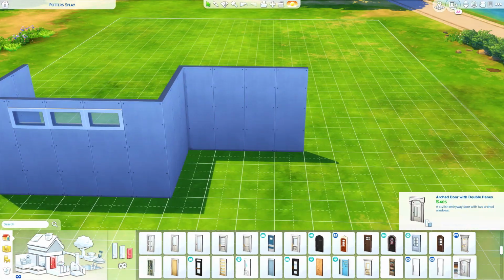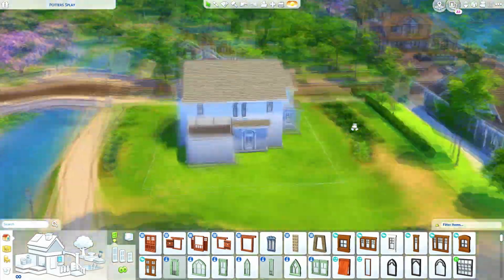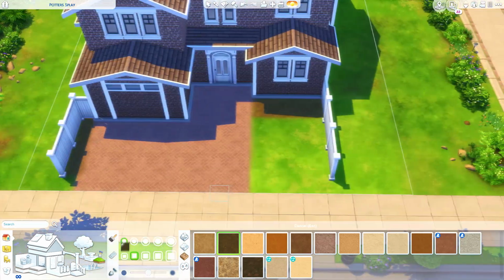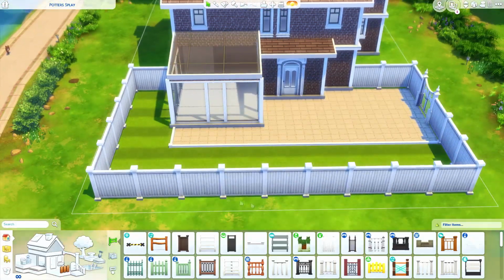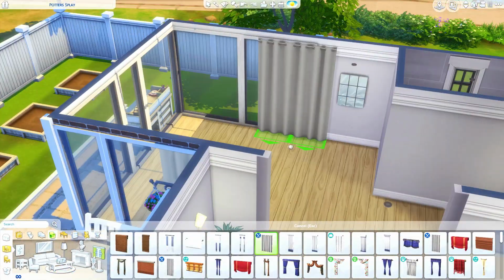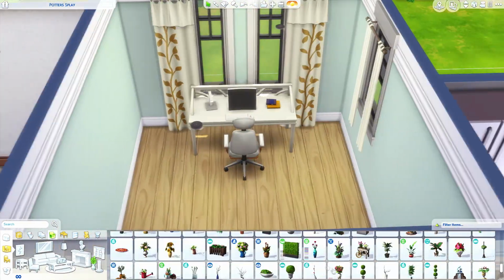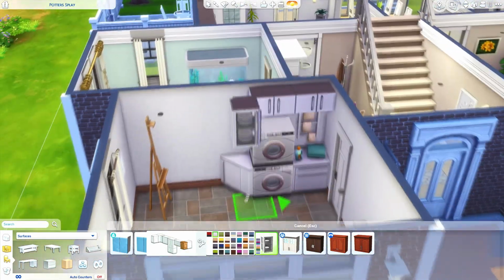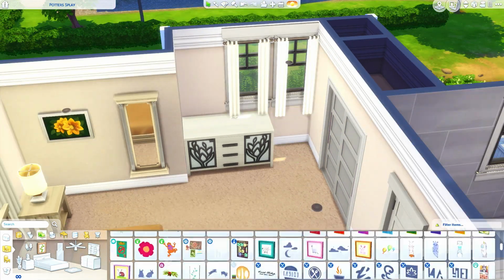BRITISH SUBURBAN HOME || The Sims 4: Speed Build (NO CC)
→ Recording Software: OBS
→ Editing: Sony Vegas Pro 13
→ Thumbnails: Adobe Photoshop CS6
→ Audio: Blue Yeti Microphone
→ Camera: Canon 600D/Logitech C920